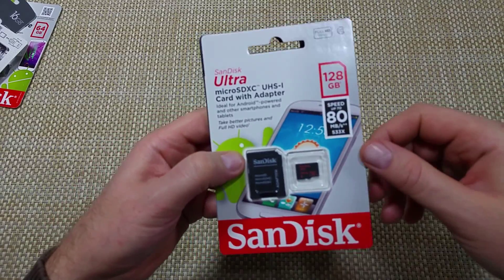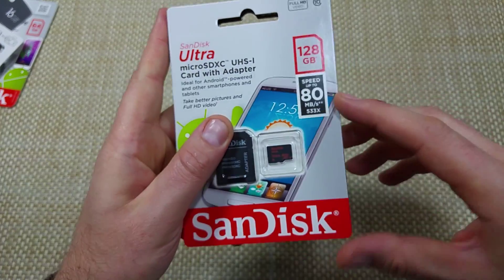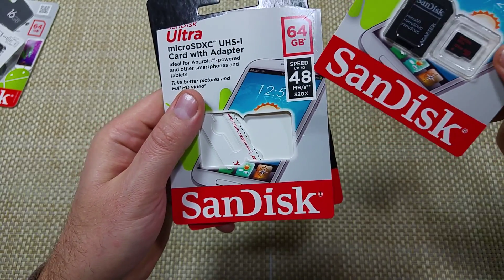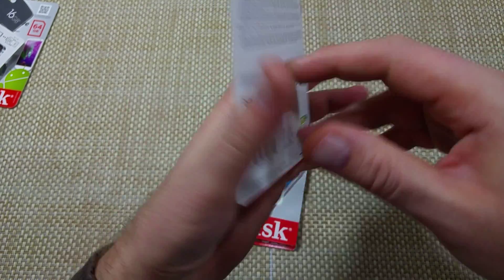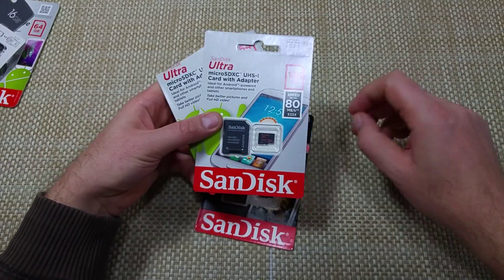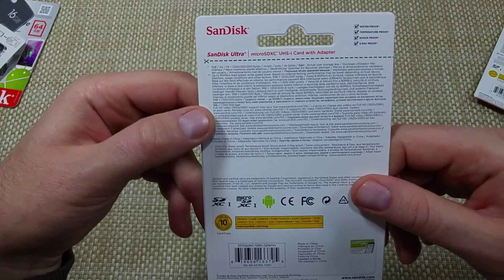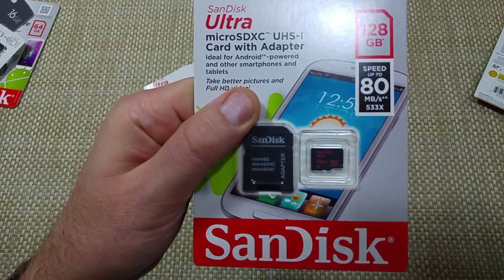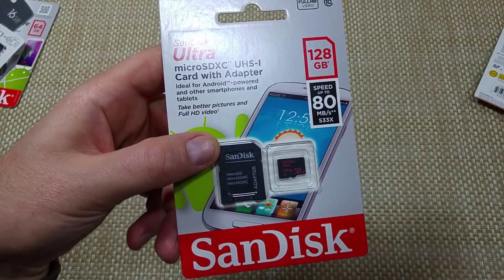Sandisk 128GB Micro SD Memory Card Class 10 difference between 1st and 2nd generation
Here are some tips when buying the Sandisk 128GB Micro SD Memory Card.  There are 2 generations and you want the 2nd Generation model because of the speed that the Memory Card offers.  The 1st Generation memory card is a 320X card that has a speed up to 48 MB/s while the 2nd Generation card is a 533X which has speeds up to 80MB/s.